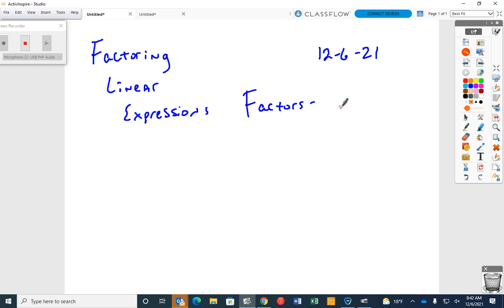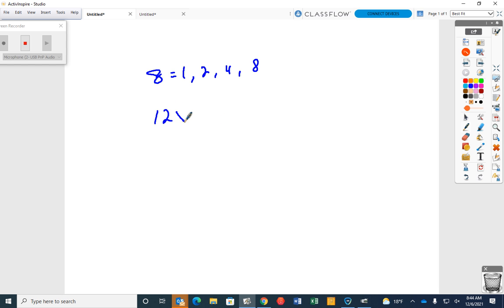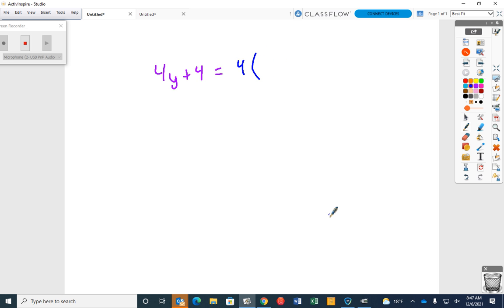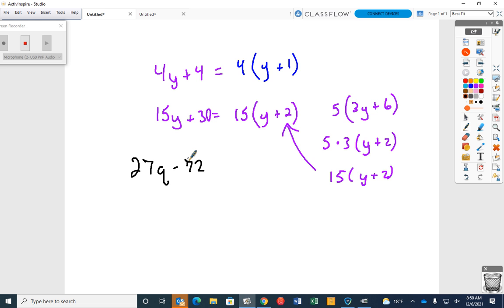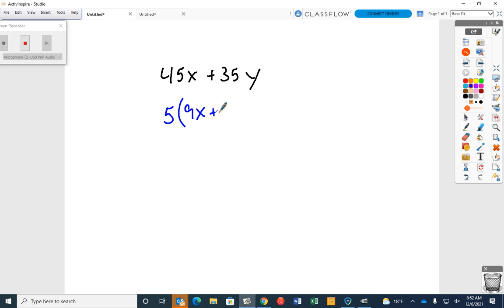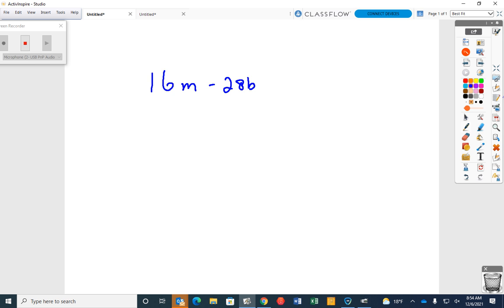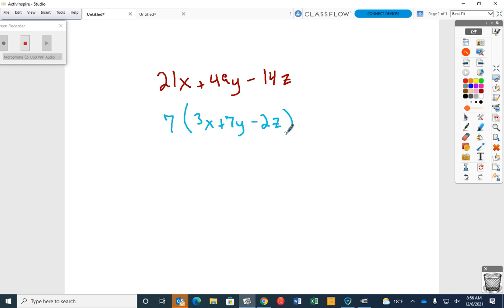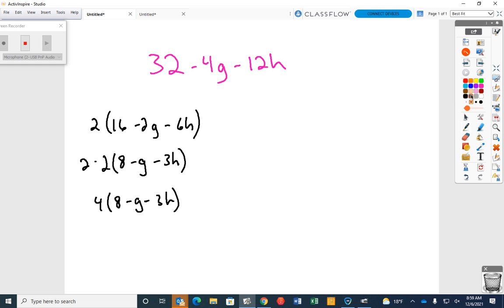Factoring Linear Expressions